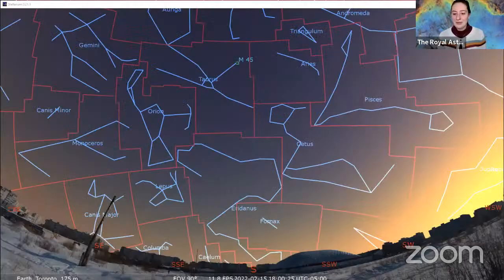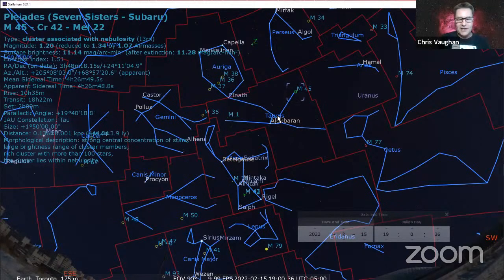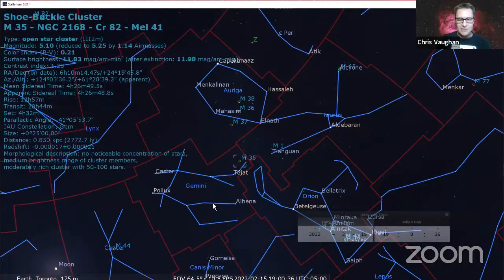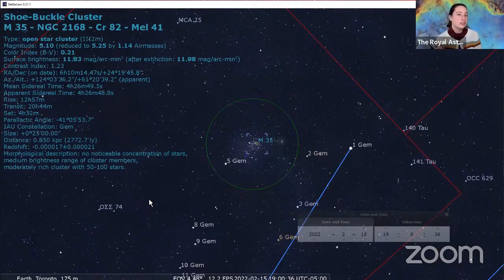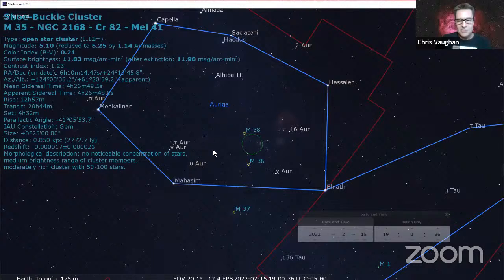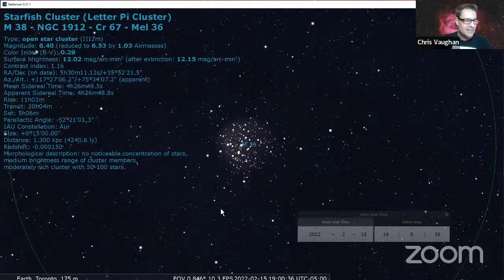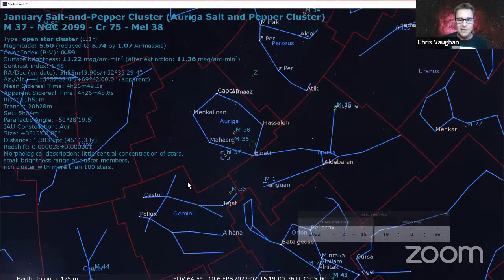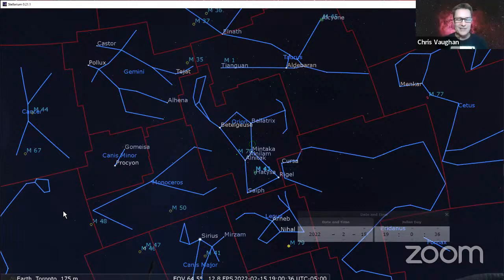Messier Minutes - Episode 2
The second installment of Messier Minutes!

In this episode we have special guests Jodie Williams and Isaac Murdoch from Lessons from the Earth and Beyond. Be sure to check out the full Insider's Guide to the Galaxy Episode to hear more from them